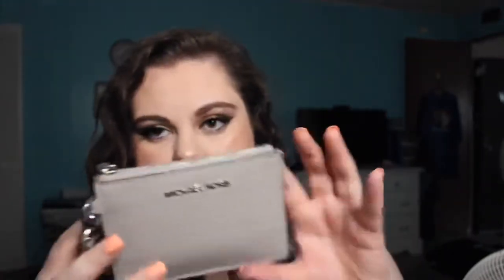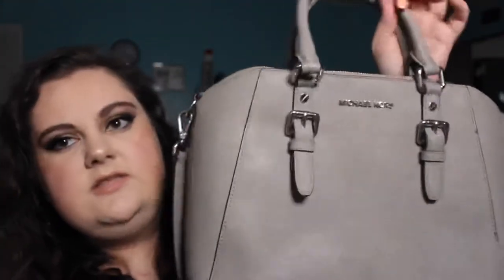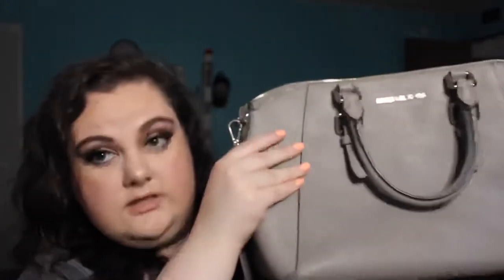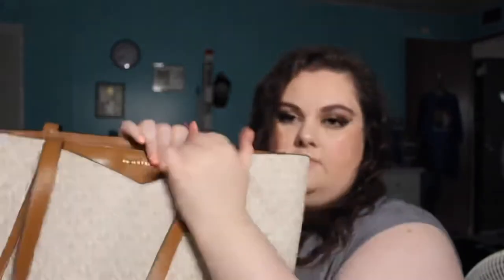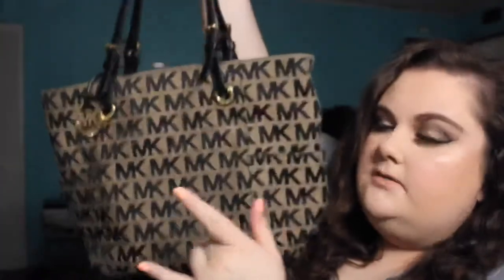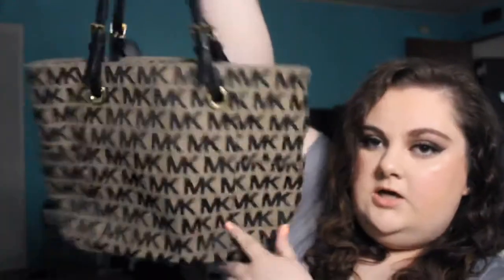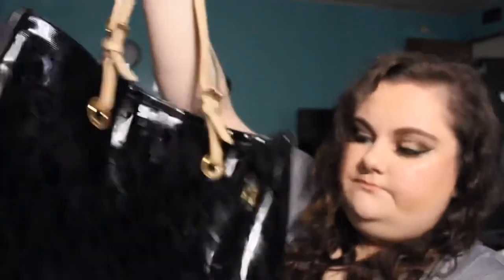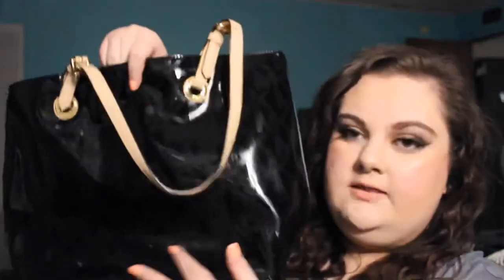MY MICHAEL KORS COLLECTION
♡ SOCIAL MEDIA ♡

My name is Angel, I am a 23 year old girl who loves all things makeup, hair, skincare, fashion, etc! I have been married to my husband James for almost 5 years and we have a miniature schnauzer named Hugo. We currently live in a small town in Kentucky (hence the accent). I vlog our daily life, share beauty tips, and share my love for fashion.